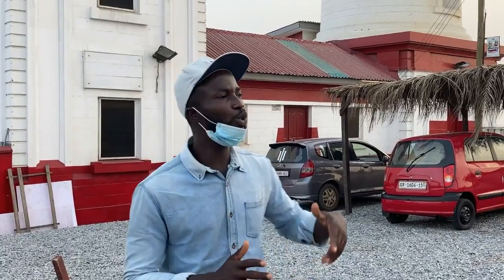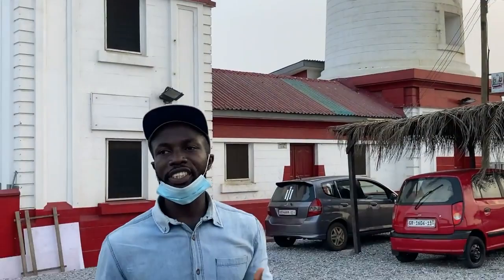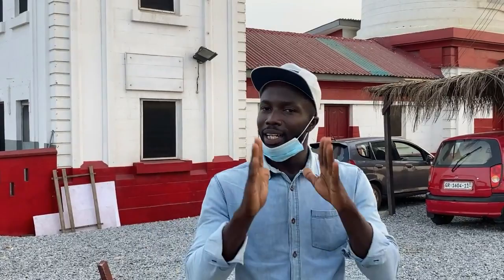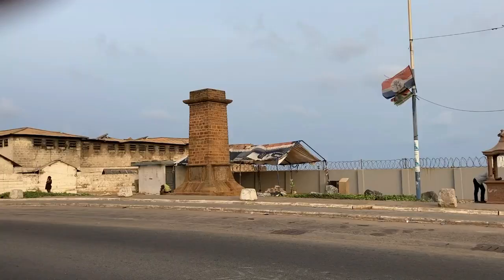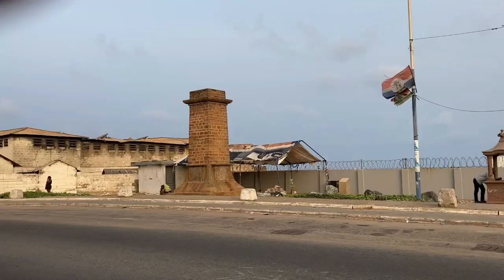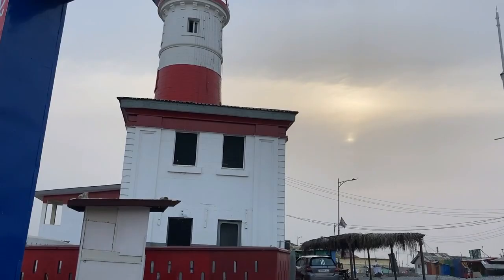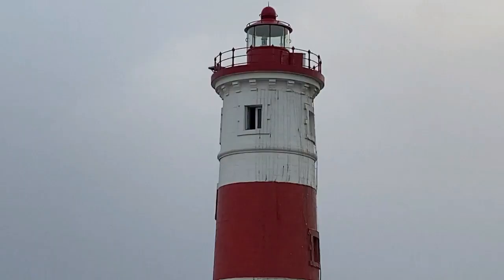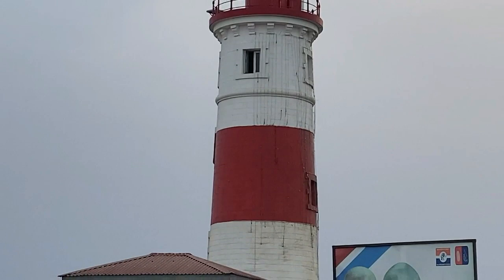The Truth About What Happened Here (Jamestown Lighthouse Accra- Ghana Vlog)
Hello guys i made this detailed vlog of Jamestown lighthouse Accra in Ghana. So my journal of exploring and discovering through tourism brought me to Jamestown in Accra Ghana, where I gathered a lot of information I deem worth sharing about Jamestown lighthouse.
Jamestown is an indigenous town in Accra where the Europeans established their forts purposely for their trade in the Gold Coast.
The first hotel built in Ghana, the Jamestown lighthouse which overlooked the harbor, the first highway and many more all found here in Jamestown all in front of the Jamestown lighthouse in Accra Ghana.
 The Jamestown lighthouse in Accra, is a tower painted in red and white strips. The light house, located at the James fort, gave signal to arriving ship during the colonial era and so on.
Currently, Jamestown lighthouse which was a museum is currently not in use as there is a project ongoing for a landing site. However, people are allowed to take photos in front of lighthouse and also tour guides available for information.
Want to know the importance and why the Jamestown lighthouse in Accra was built, watch this vlog for all the details.

The world they say is a book those who do not travel have read only one page.  Growing up and with the studies I had in the tourism sector, my vision was to travel the world and have fun. Little did I know my fun and the travel videos I gather was also going to pay off. Not only the business side, but also visiting beautiful places, continuous learning of sustainable underground culture and making vlogs is just exciting.
I am Derrick, a small content creator from Ghana and the purpose of this channel is to share my adventure while I travel with you.

Equipment:
Iphone 7 SE
Itel A56
Puluz live broadcast selfie kits